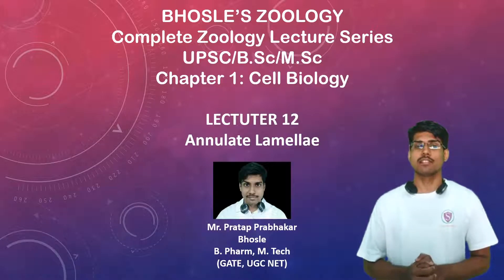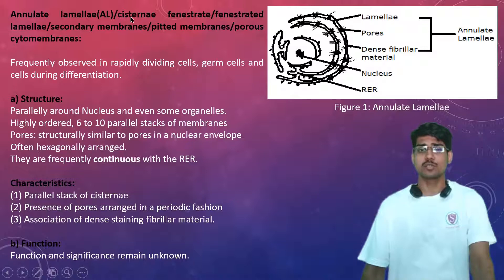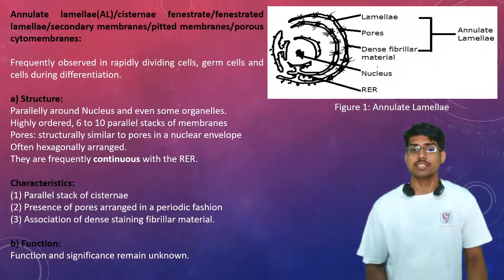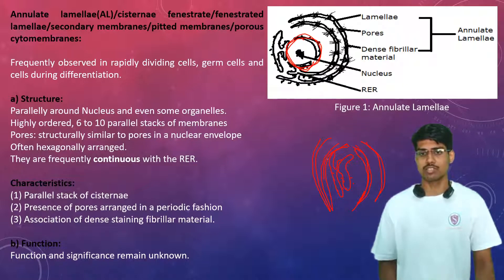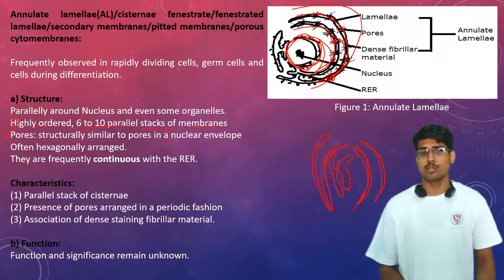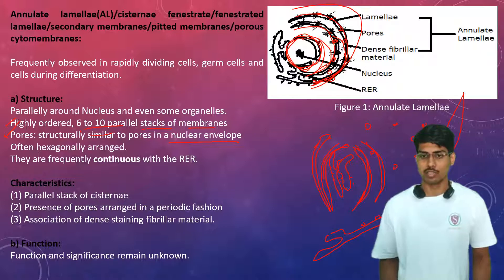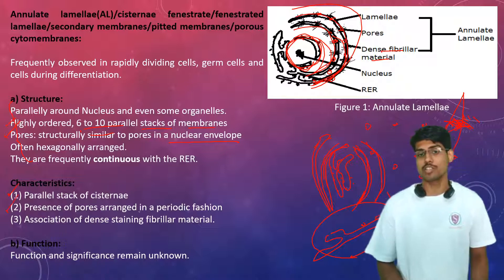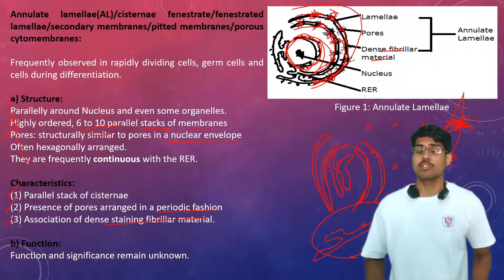Lecture 12: Annulate Lamella (Cell Biology) ZOOLOGY UPSC, M.Sc, B.Sc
JOIN TELEGRAM GROUP FOR DETAILED NOTES.
Improve your Zoology subject understanding for UPSC MAINS as optional subject, Be a part of dedicated and private guidance Telegram Group

BHOSLE’S ZOOLOGY TeleGram Group:
-More Notes than regular group
-Discount in future Notes/Books
-Live Sessions

You will get admitted to this group after conformation

Hardcopy will be made available soon and will be notified in Telegram Channel/Group.
 link to book:
Mr. Pratap Bhosle

shivaschool.co.in

UPSC IAS IFS ZOOLOGY